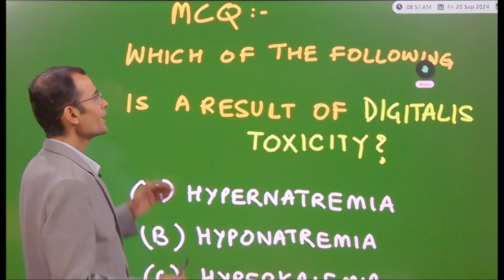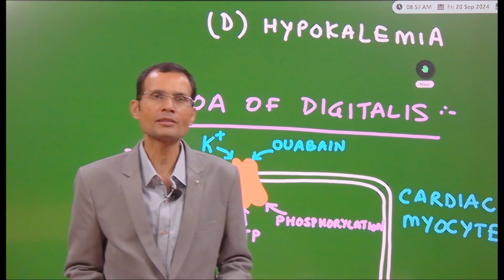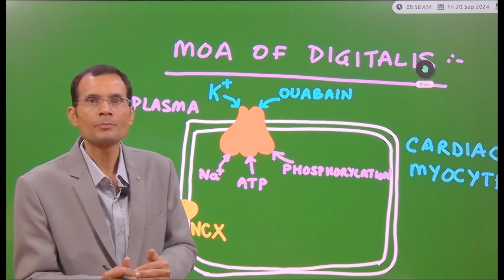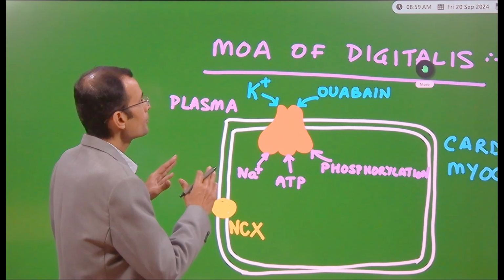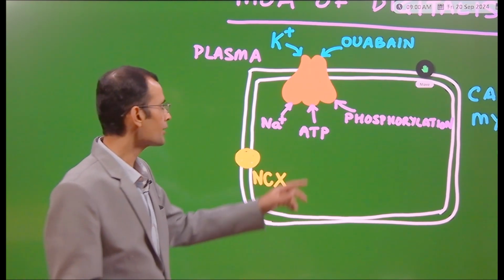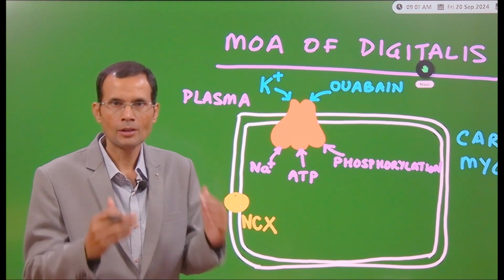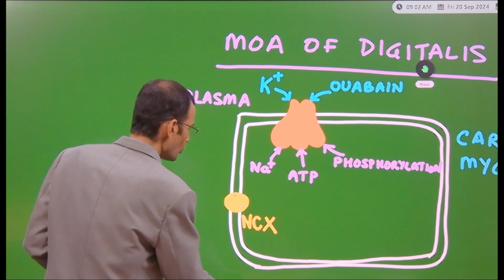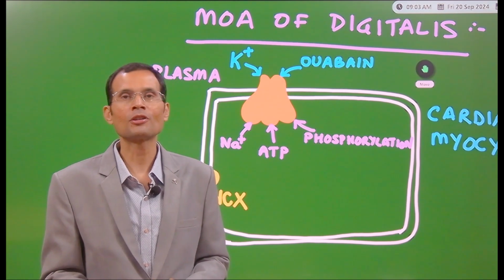Clinical NExT level MCQ ~ Digitalis toxicity | MBBS | NEET PG | Dr Vivek Nalgirkar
Digitalis interferes with binding of K+ on the Na+/K+ pump.